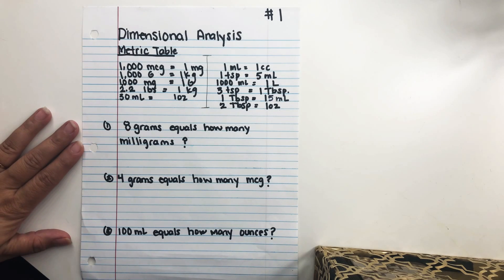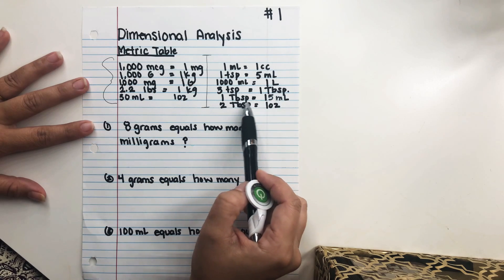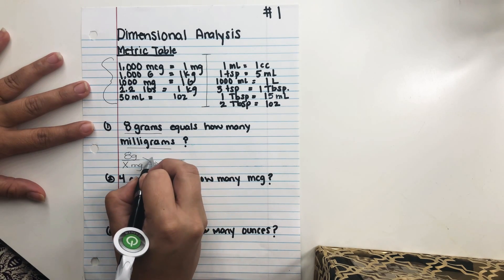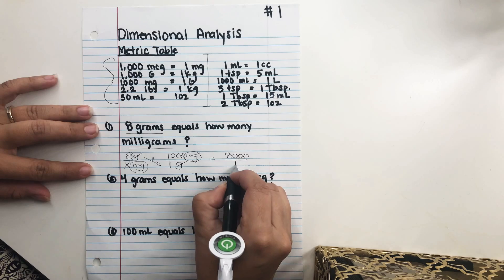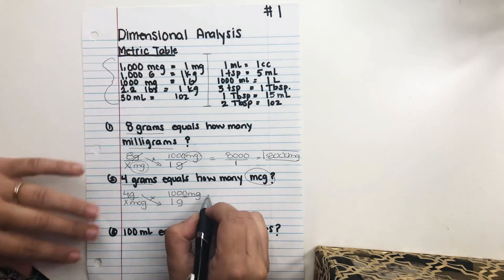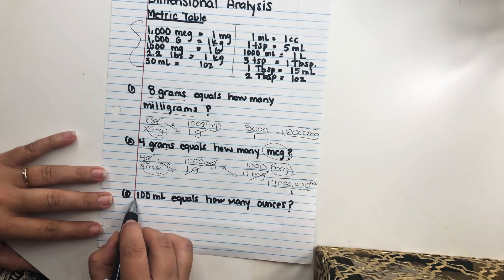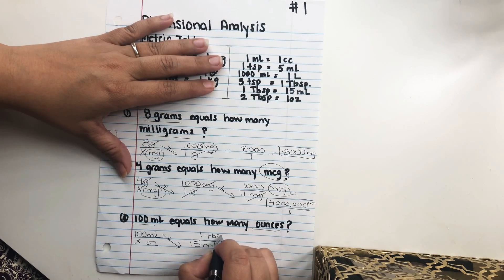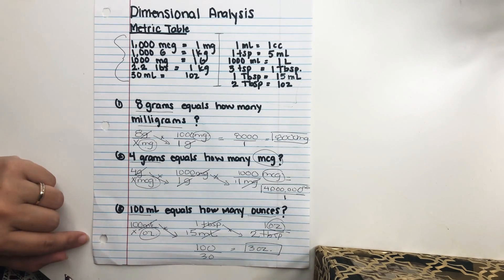Basic Nursing Dosage Calculations #1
Dosage calculations using Dimensional Analysis